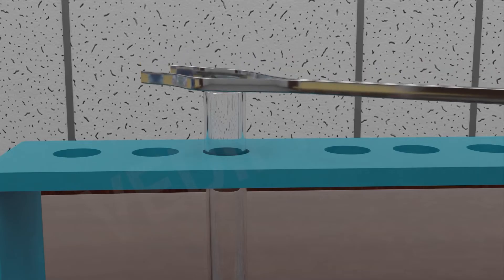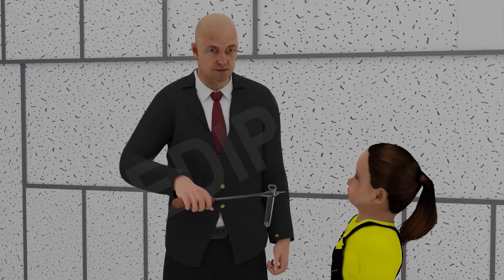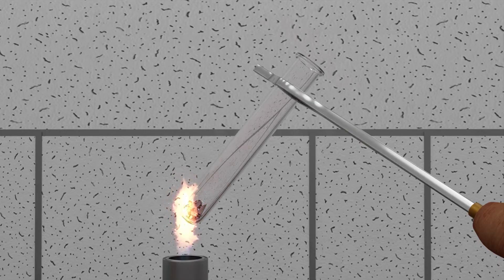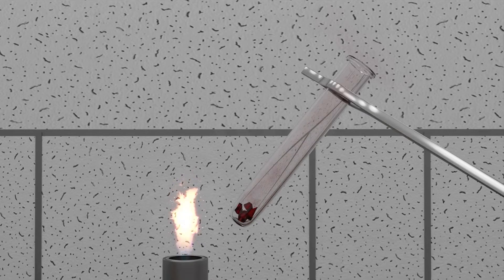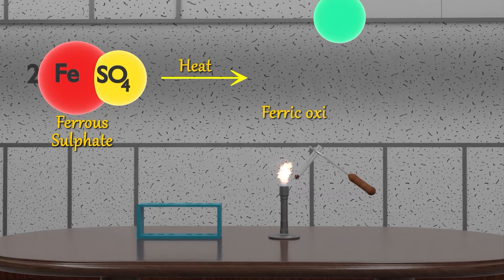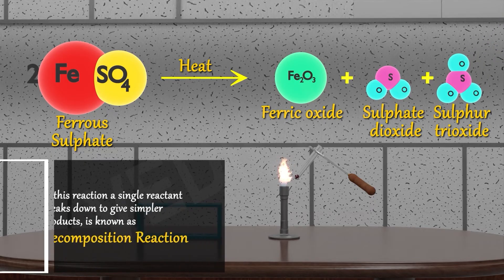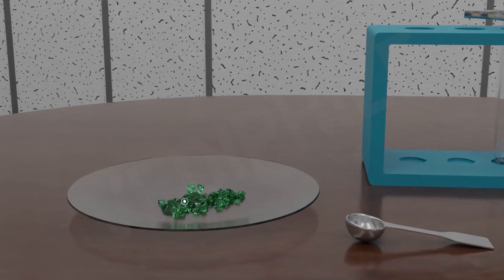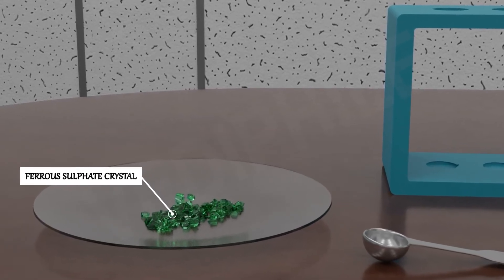"NCERT Science Class 10: Chapter 1 - Part-5 | Chemical Reactions and Equations Activity 1.5 in 3d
🌐 Class 10 NCERT Science Chapter 1 in 3D | Chemical Reactions and Equations Unveiled! 🚀

Dive into the fascinating world of Chemistry with our immersive 3D exploration of Class 10 NCERT Chapter 1 - "Chemical Reactions and Equations." Experience the magic of chemistry in three dimensions as we unravel the secrets of chemical transformations.

🔍 Key Highlights:

3D Exploration: Witness chemical reactions come to life with stunning 3D visuals, enhancing your understanding of the concepts.
Interactive Learning: Engage in hands-on activities designed to deepen your knowledge of chemical equations and reactions.
NCERT Curriculum: Aligned with the Class 10 NCERT syllabus, this video provides a comprehensive understanding of Chapter 1.
🚀 Why 3D?
Immerse yourself in the world of Chemistry like never before! Our 3D approach transforms the learning experience, making it not only informative but also exciting and memorable.

🧪 Chemical Reactions and Equations: Explore the fundamentals of chemical transformations, balancing equations, and understanding the language of chemistry.

Let's make science an extraordinary journey for Class 10 students!

👩‍🔬👨‍🔬 Perfect for Class 10 Learners:
Tailored for Class 10 students, this video serves as an immersive supplement to your textbook, combining fun, curiosity, and educational depth.

🌈 Unlock the World of Chemical Transformations with 3D Science!